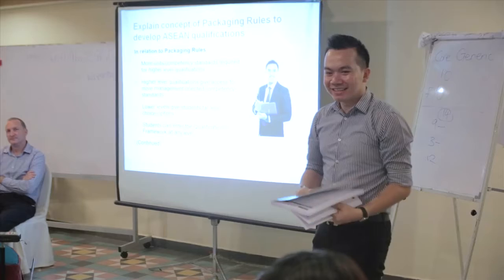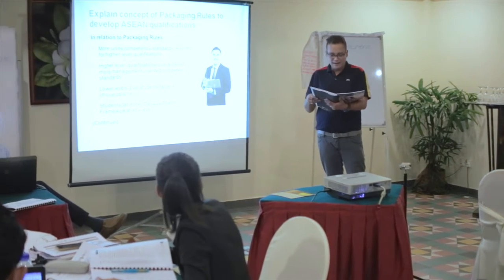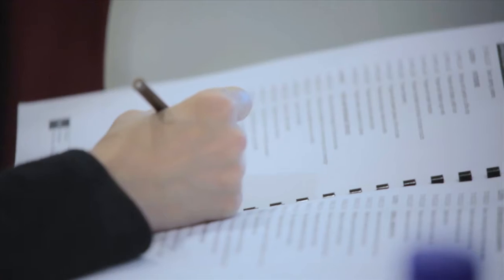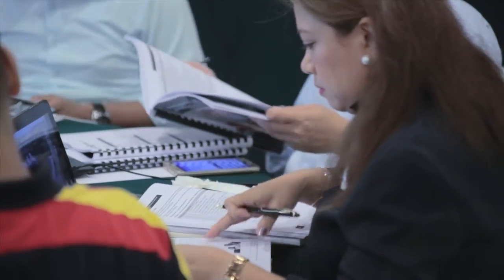ASEAN Master Assessor-LKW: Chapter 4 Element 2 Identify the Asean RQFSRS